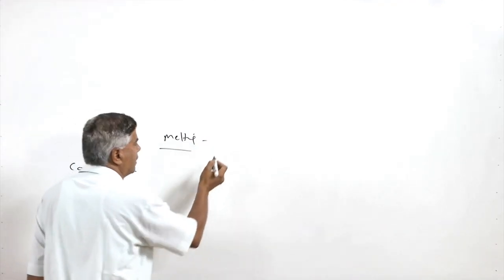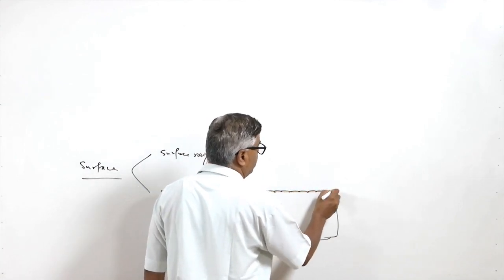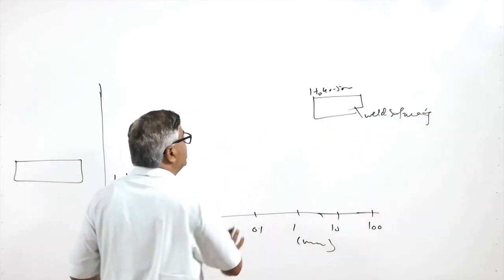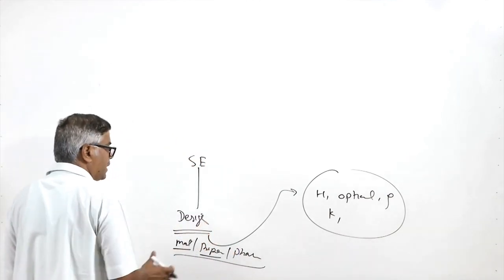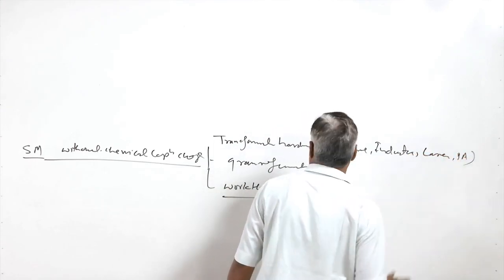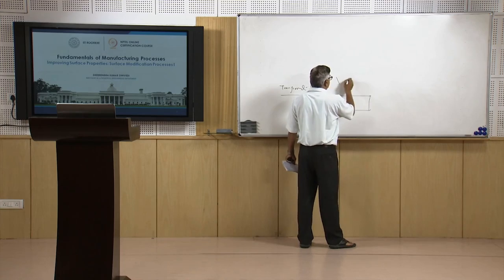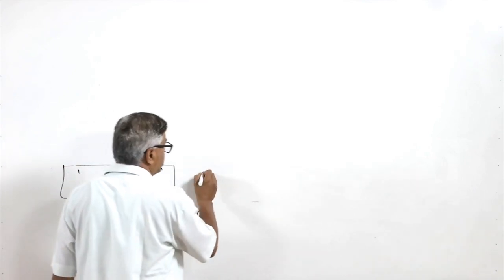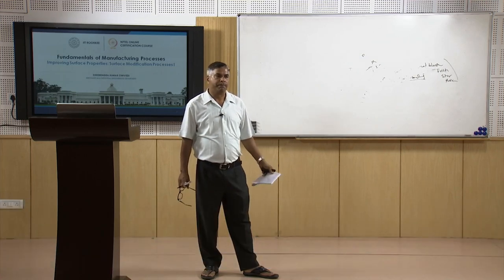LECTURE 58 IMPROVING SURFACE PROPERTIES SURFACE MODIFICATION PROCESSES I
Transformation hardening, grain refinement and work hardening approaches have been taught in this lecture.